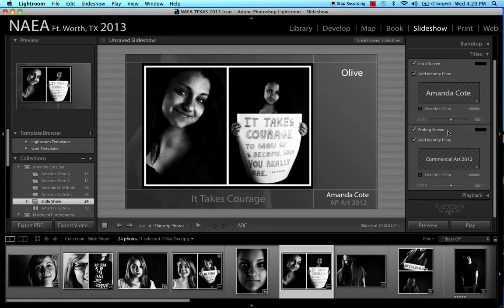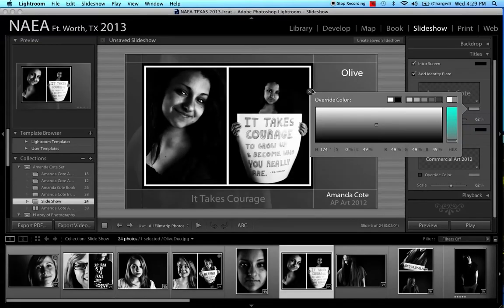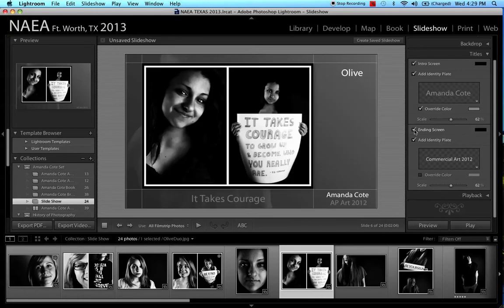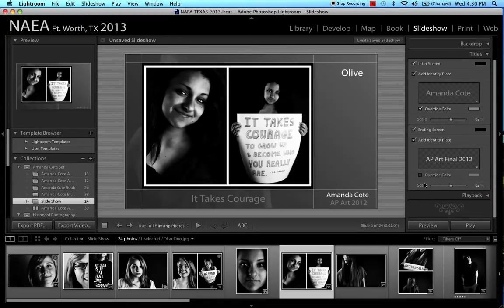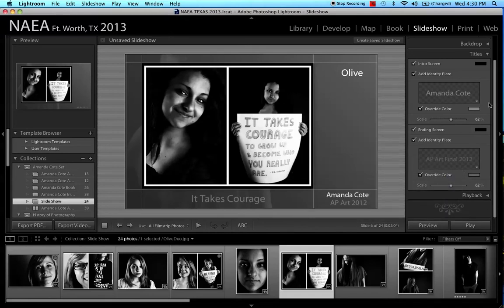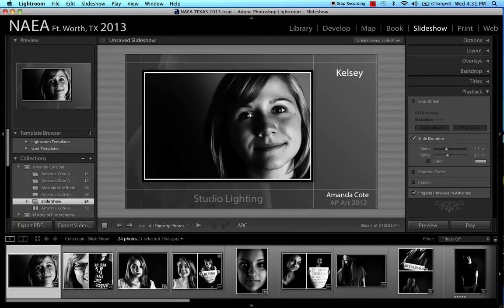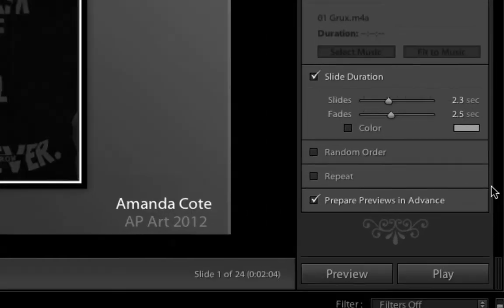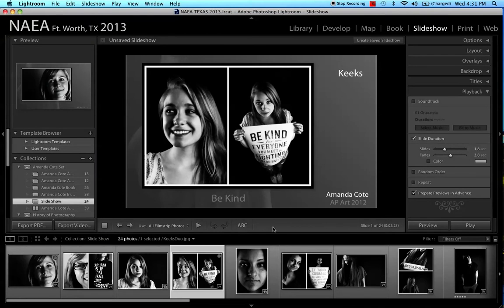Lightroom 4_Creating a Slide Show_ part 6_Titles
This is the end of the Slide Show Module.  We look at how to add titles and how to finish up.